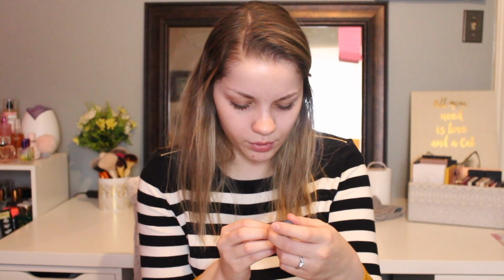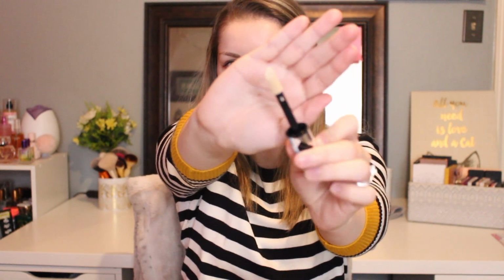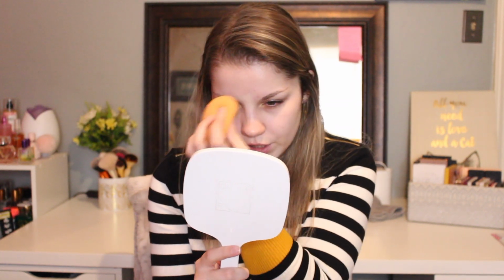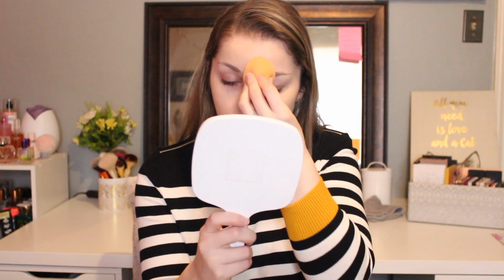NEW LOREAL CONCEALER REVIEW + WEAR TEST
Hey guys! Here is my review on the new L'Oreal concealer.
-Madi